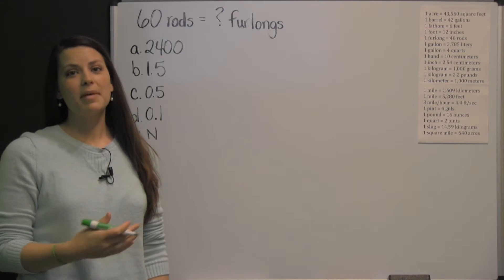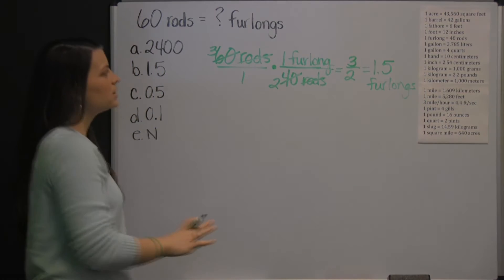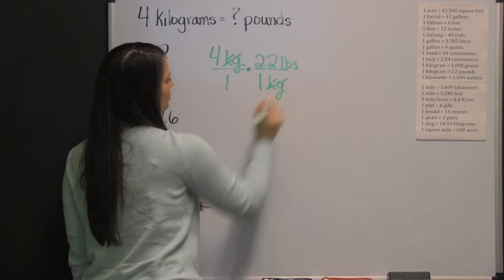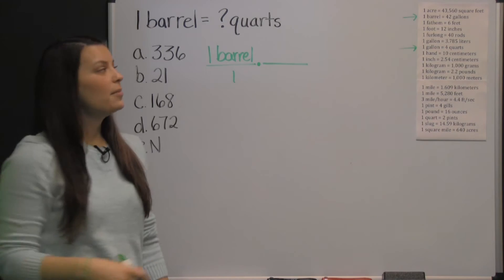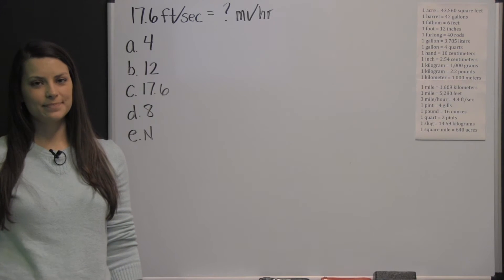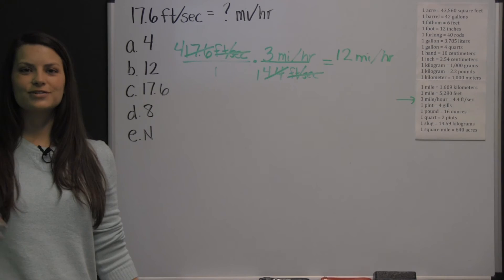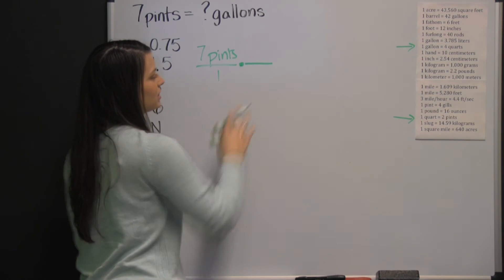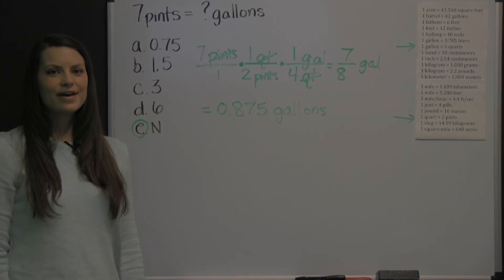Free CAST Math Practice Test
This video contains 5 practice questions to help you prepare for your CAST math exam.

►CAST Exam Secrets Study Guide: CAST Test Review for the Construction and Skilled Trades Exam